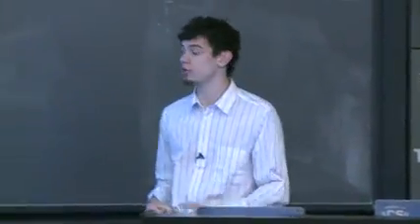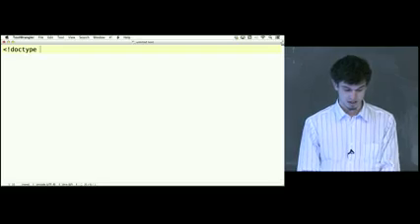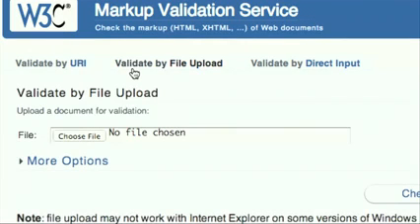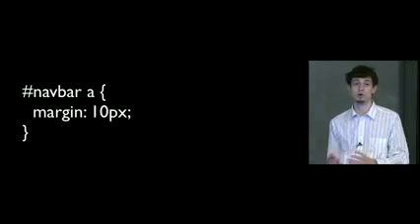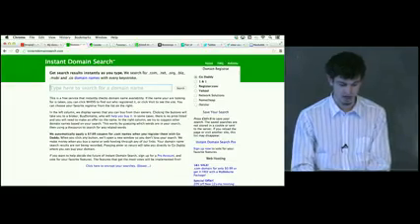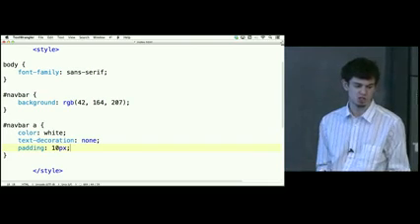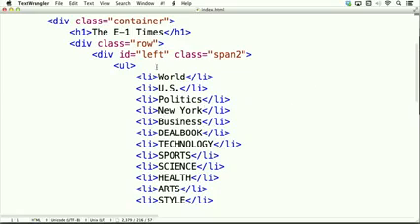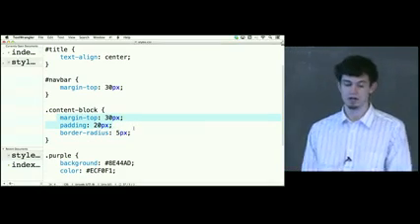Lecture 8: CSCI E-1 Spring 2013